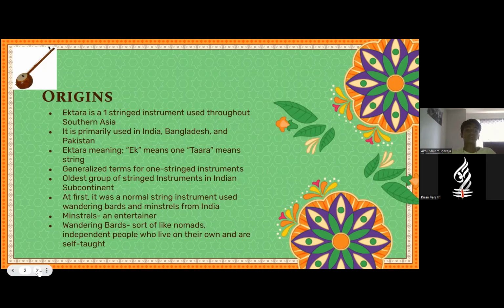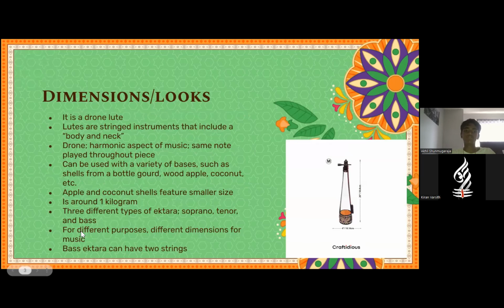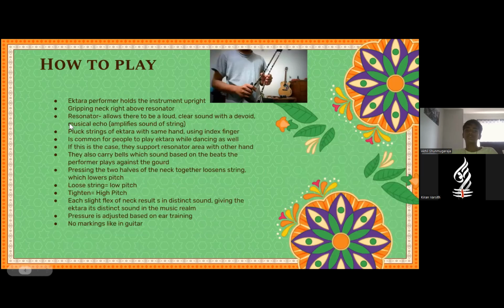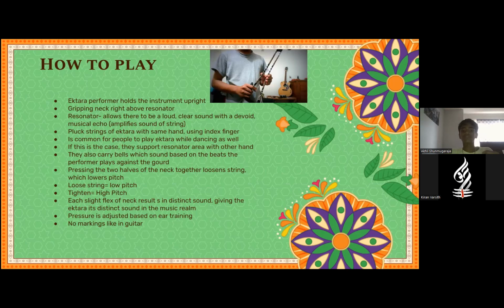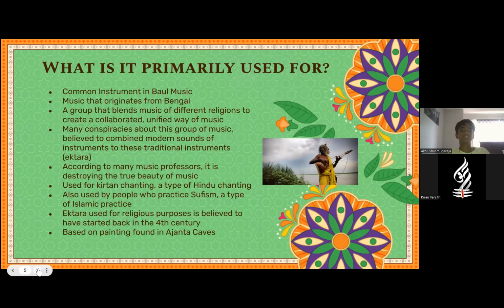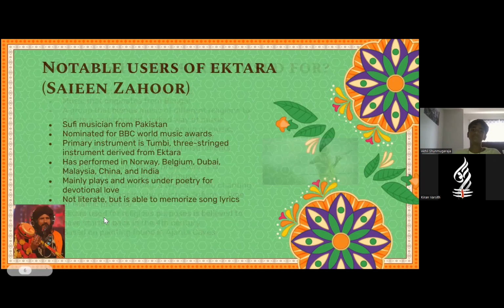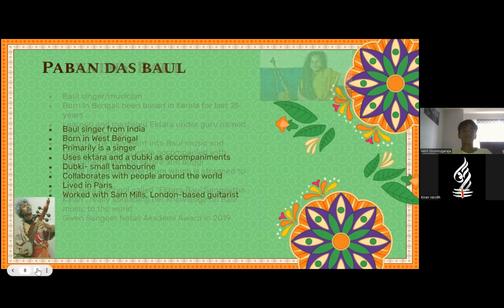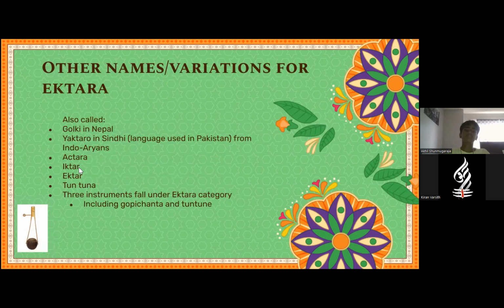presentation about Eaktara